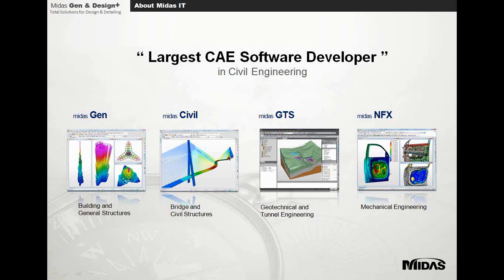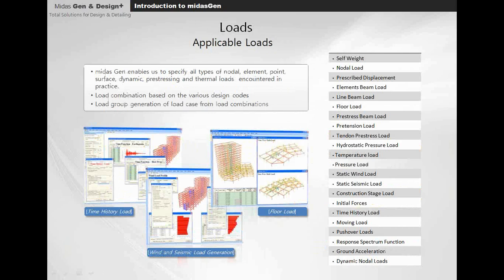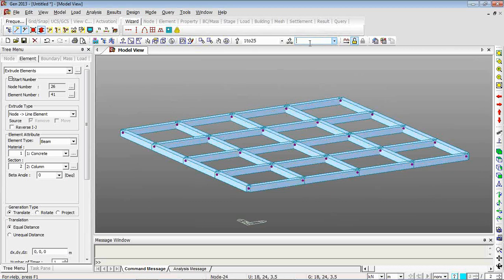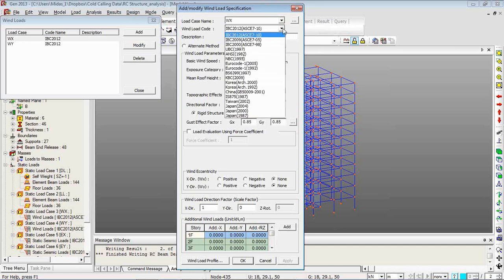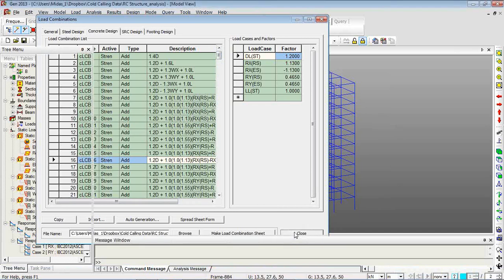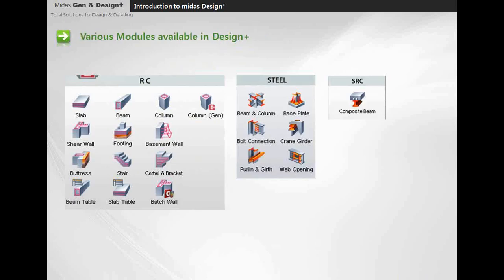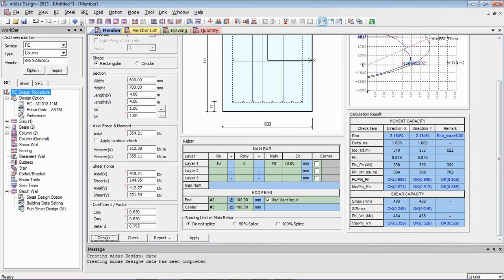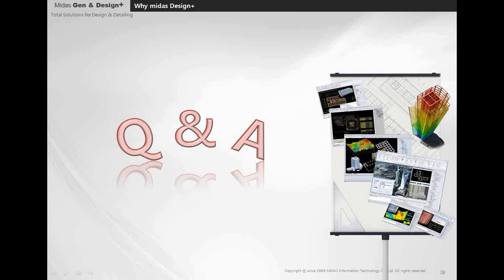Concrete Building Design From Modeling to Drawings